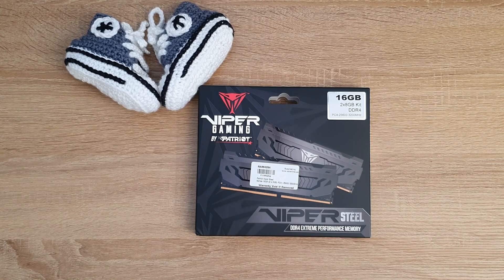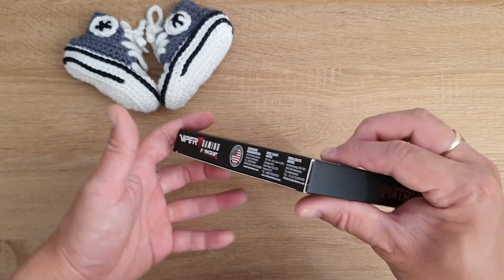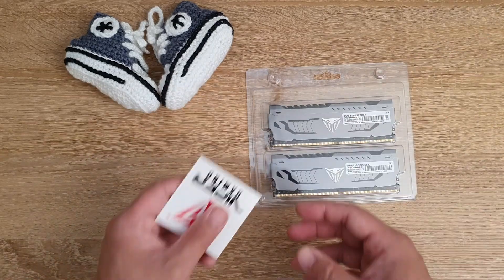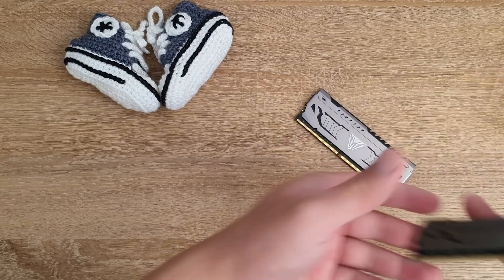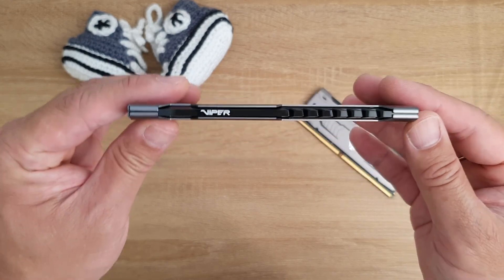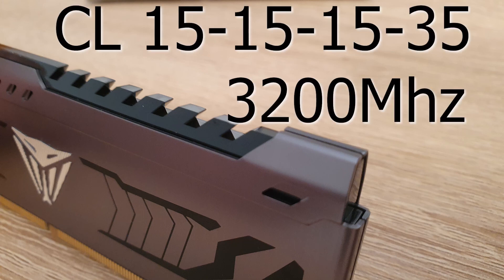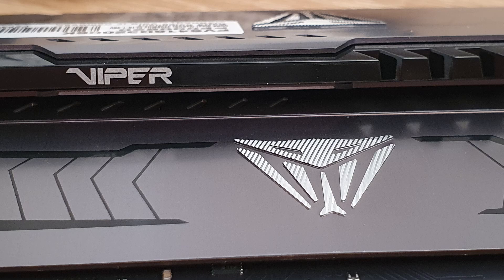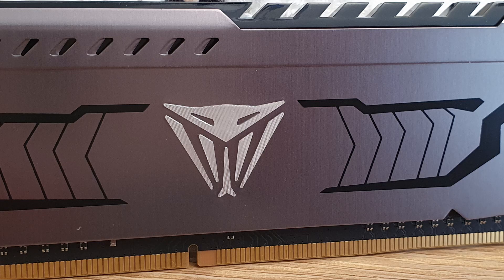Patriot Viper Steel 16GB DDR4 3200 CL16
Today we will be having a look at the Patriot Viper Steel and seeing if the timings can be tightened up and what overclock it can easily achieve.